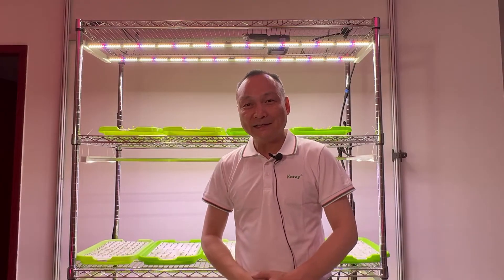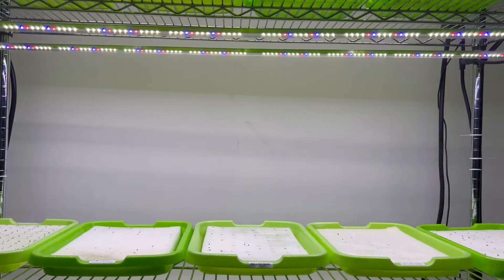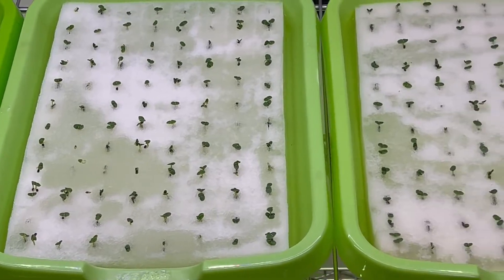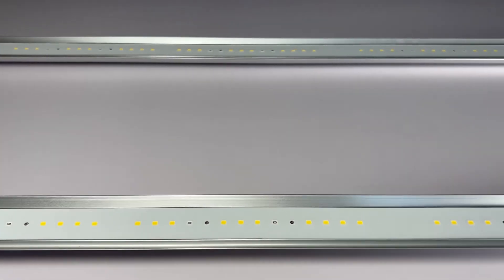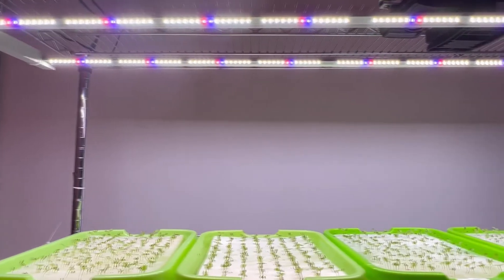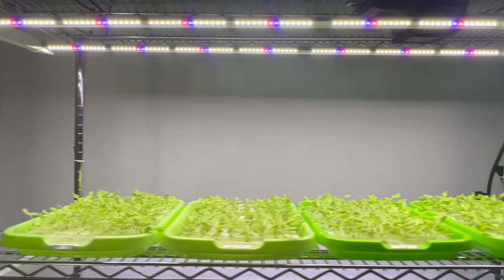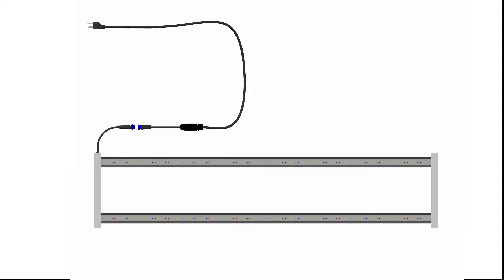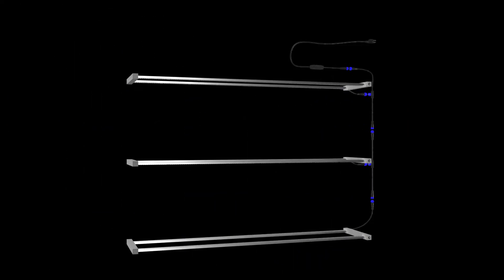ARZ2L Seedling Plant Light - Cost-effective, save 50% installation cost, compared to T5 T8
There are about 1300 seedlings of leafy vegetables here, we use ARZ2L seedling plant grow light.
This seedling grow light is specially used for tissue culture, cutting seedlings, clonal propagation, suitable for various shelf cultivation, vertical farming applications, and is an ideal choice for plant factories, greenhouses, and cultivation experiments.
ARZ2L seedling plant light, with double-row design, is easy to install and cost-effective.
It uses a multi-blue spectrum, which can promote the root development of seedling plants.
It is especially suitable for cloning and breeding of medicinal plants.
Leafy vegetable seedlings can be transplanted in just a few days.
ARZ2L seedling plant grow light, each grow light covers an area of 0.4m*1.2m and provides 100~150µmol/m²/s illumination.

This seedling grow light  have four wiring types:
TYPE A three-core wire single-ended input.
TYPE B double-ended waterproof plug.
TYPE P AC plug input.
TYPE T T-type waterproof plug.
This is a series connection composed of TYPE P and TYPE B.
This is a multi-layer connection composed of TYPE P and TYPE T.
We can choose different connection methods according to different application scenarios.
We can also customize the spectrum, power and size you need.